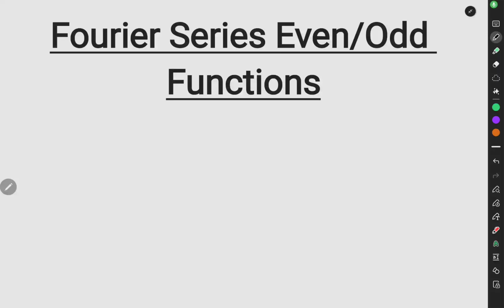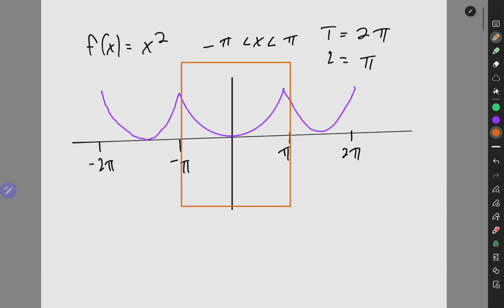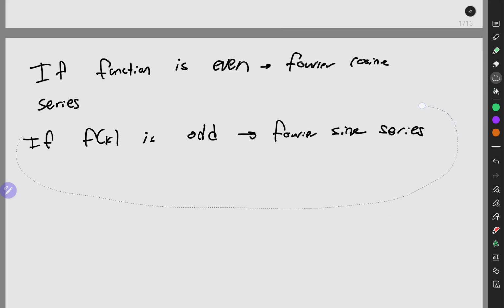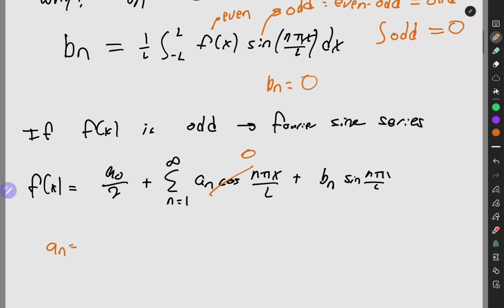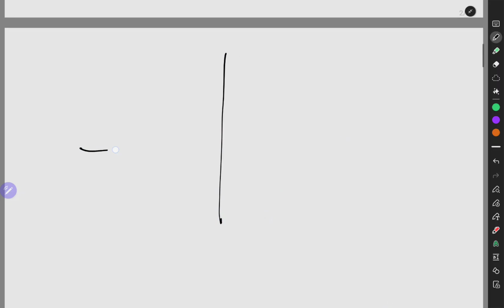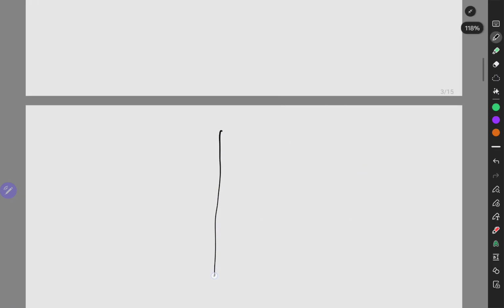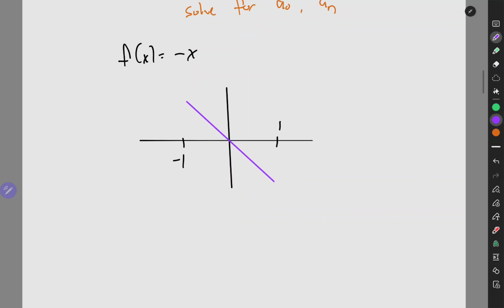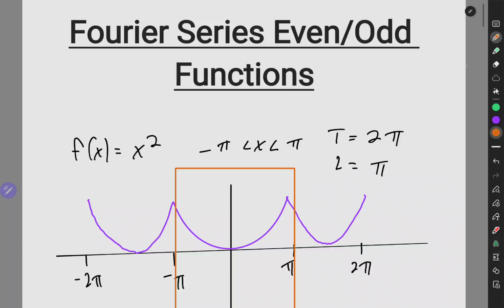Fourier Series: Even/Odd Functions | PDE's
Brief overview of even/odd function rules with Fourier series.